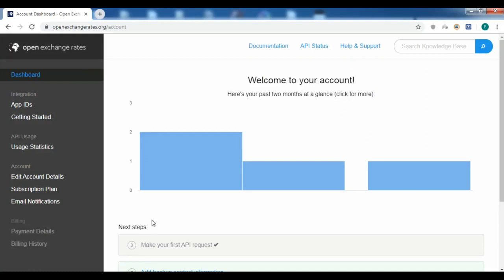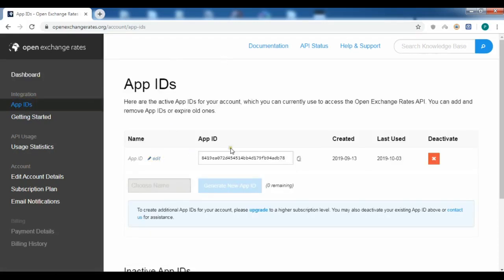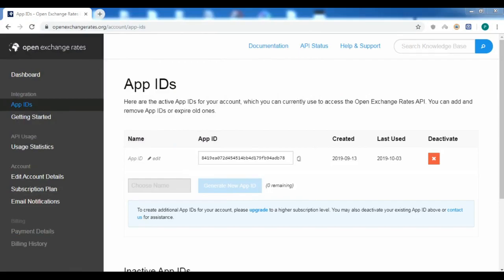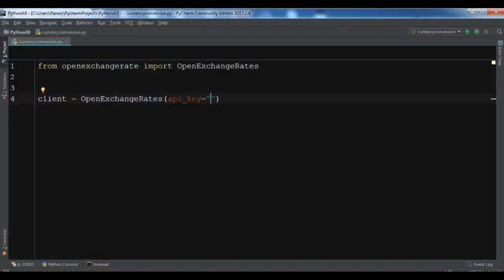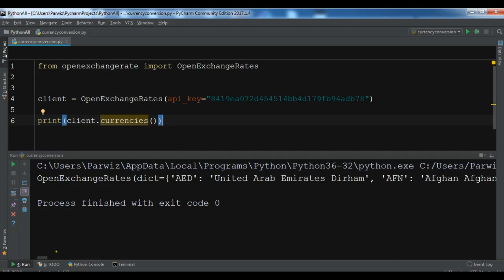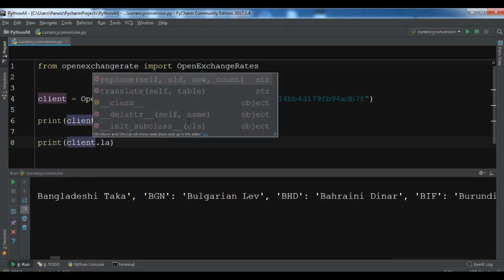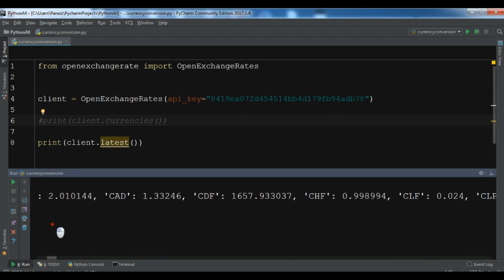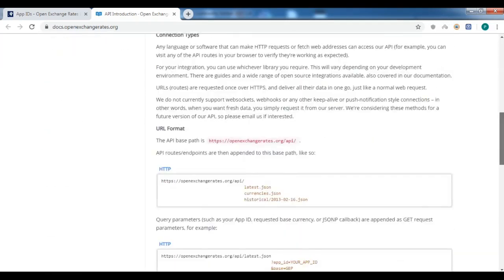Python Currency Exchange Rate With OpenExchangeRates API | Currency Conversion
In this Python video iam going to show CurrencyExchange Rate With OpenExchangeRates API, also Currency Conversion